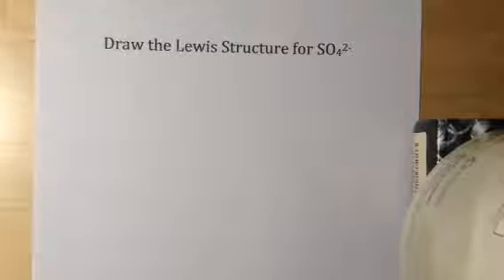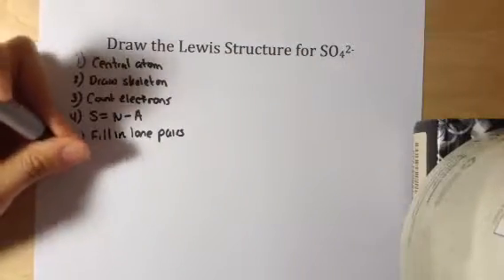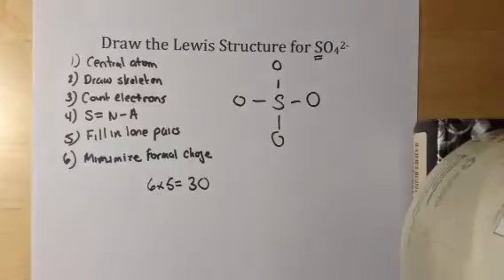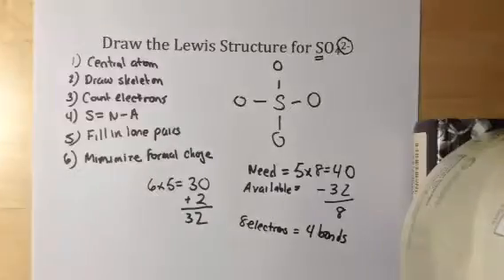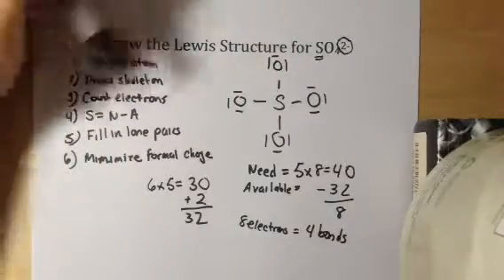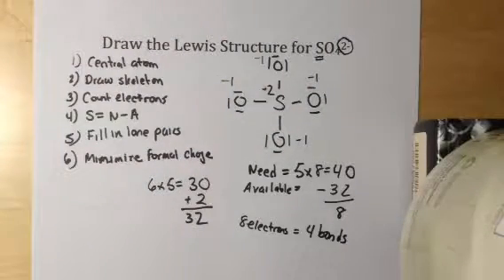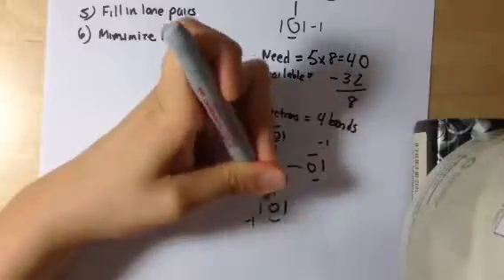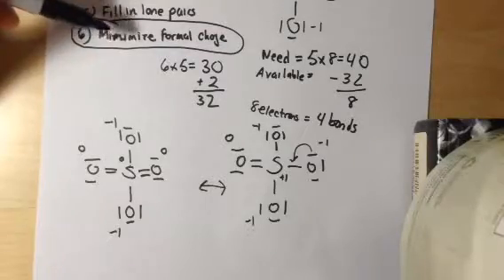Lewis Structures Part 3 - Sulfate